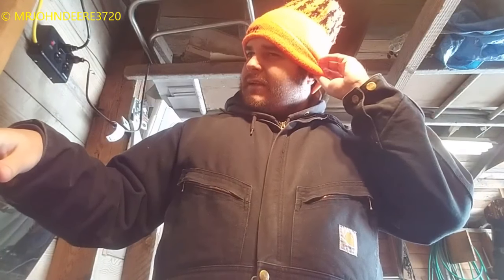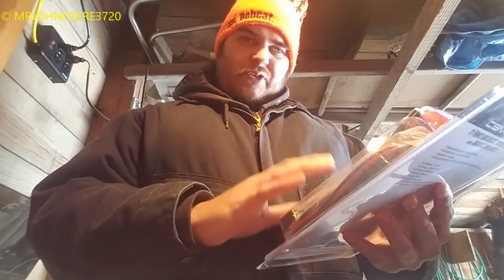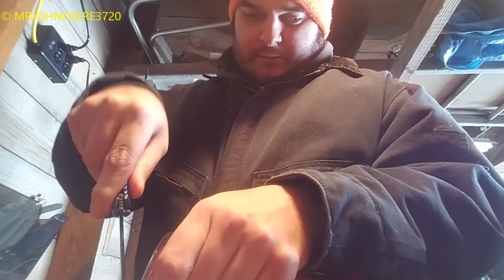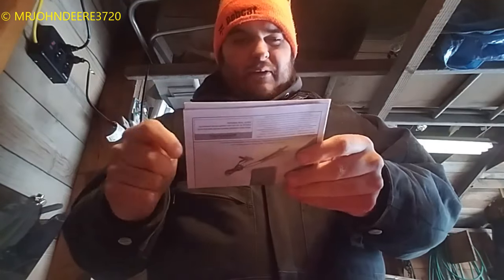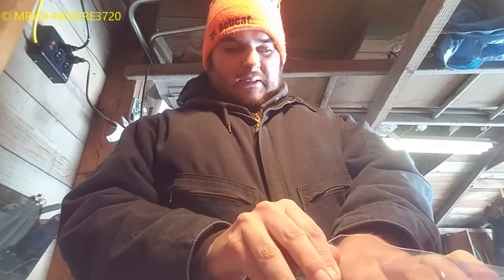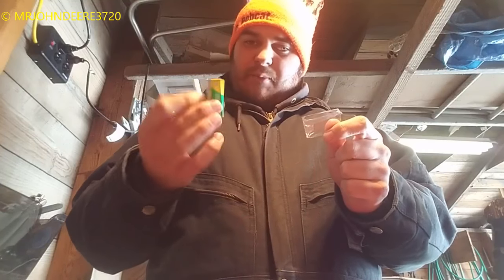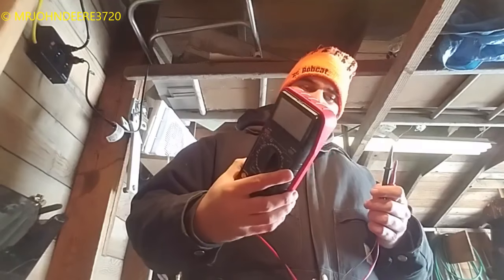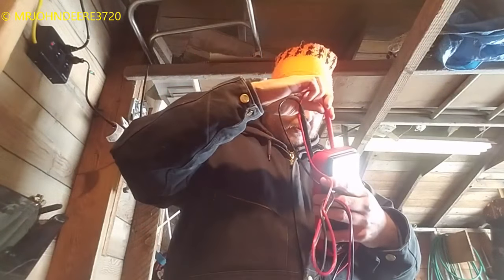unboxing of the Cen-Tech 11 Function Digital Multimeter with Audible Continuity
item number-61593